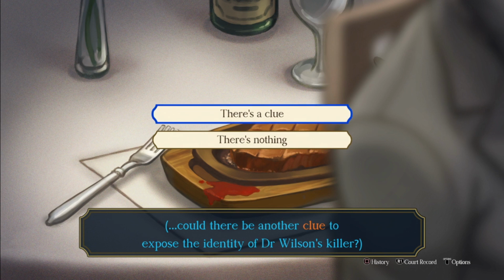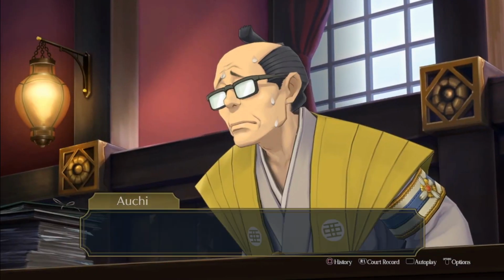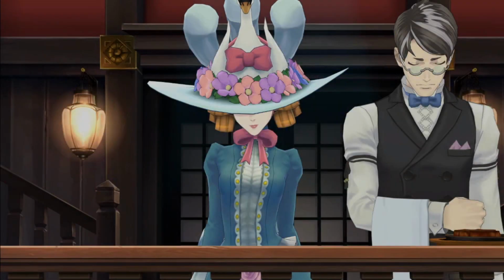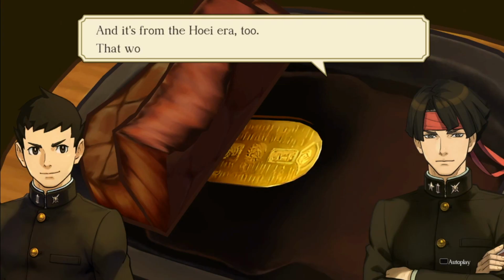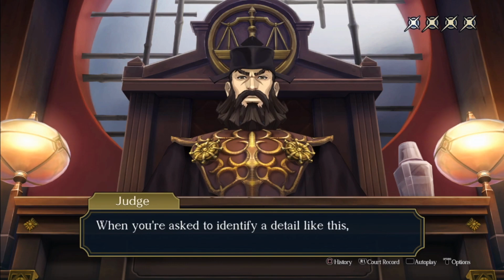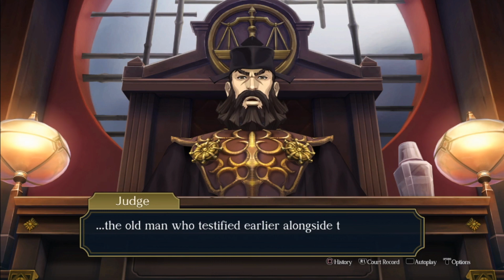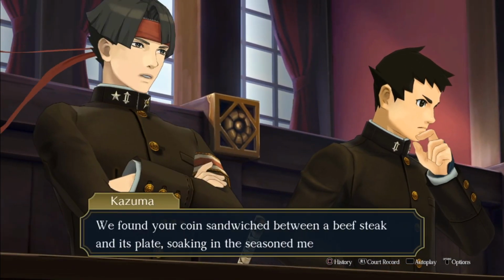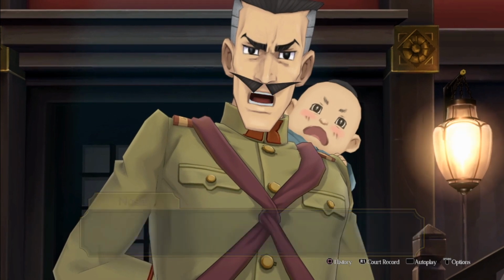KOBAN COIN AND SWITCHEROO | The Great Ace Attorney Chronicles (Adventures - Part 9) | Commentary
Mr. Iyesa Nosa testifies further and we learn that a good ole' switcheroo has taken place... and not even the prime suspect was aware of this. Korekuta's Koban coin strikes back and plays a crucial part in the case.

Hello everyone, and welcome to a brand new let's play: The Great Ace Attorney Chronicles! I have been looking forward to playing this game and doing a "Let's Play" on it ever since its announcement on the PS4! We have finally done it! Join me on this journey as we unveil the murderous natures of some zany characters in this installment of Ace Attorney! If you haven't already, check out my let's play of Phoenix Wright: Ace Attorney: Justice for All for some more Ace Attorney goodness!

Make sure to check out some of my other creations if you enjoyed this one!